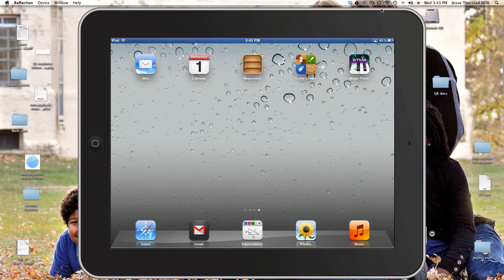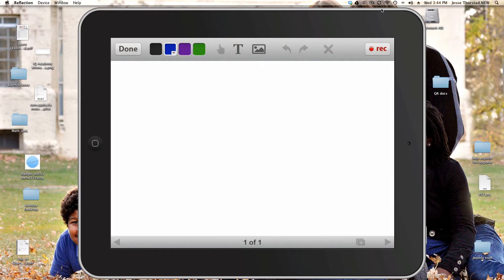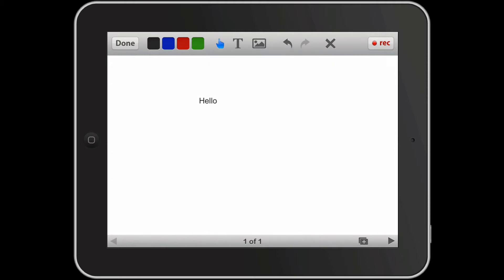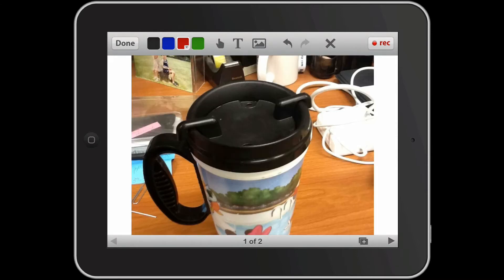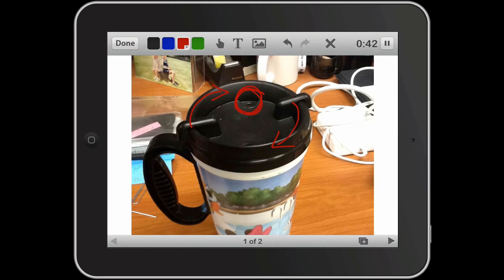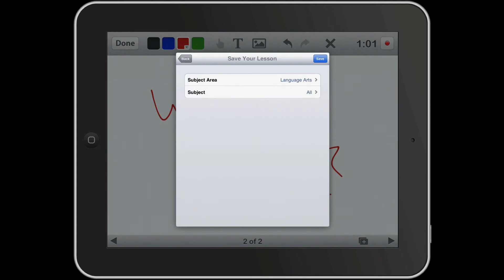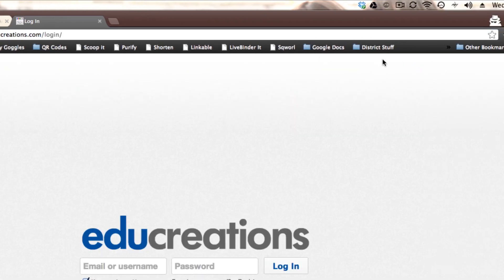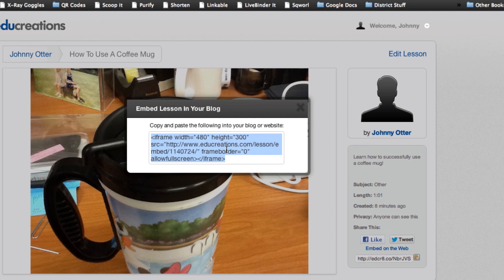Educreations basics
This video will show you how to get started with the Educreations whiteboard app.